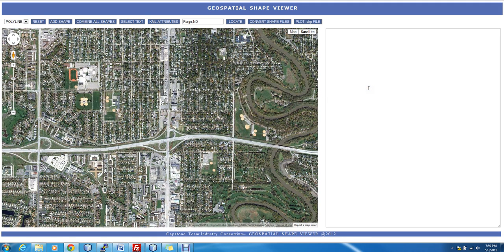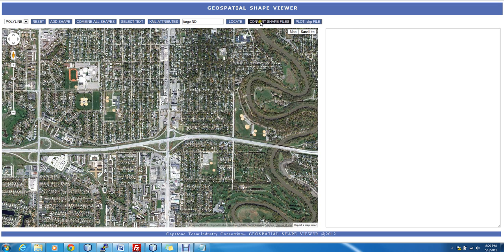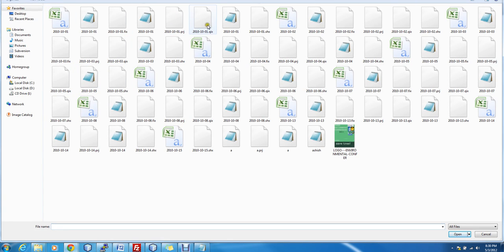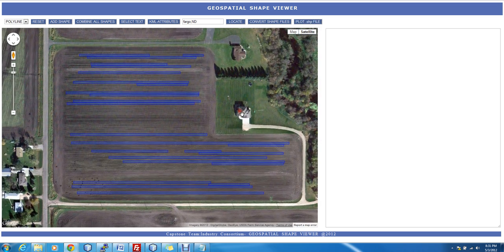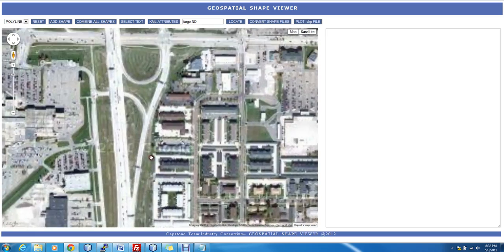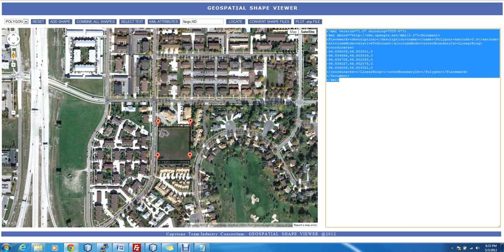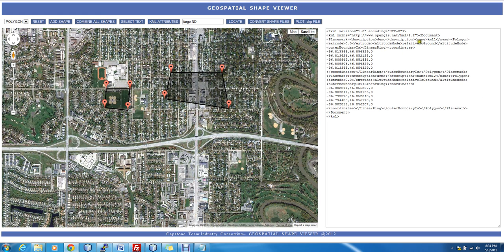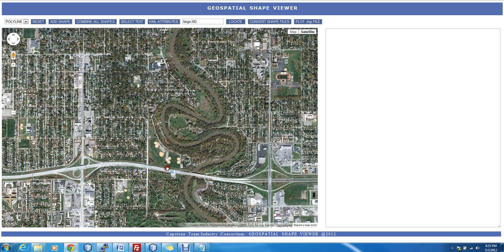Computer Science Department (Dr. Denton) 2012 Project